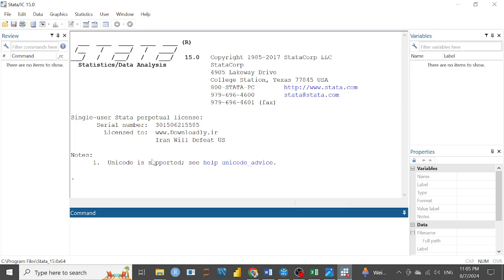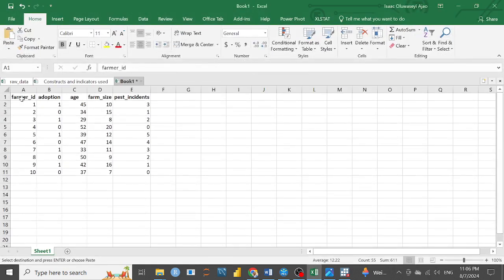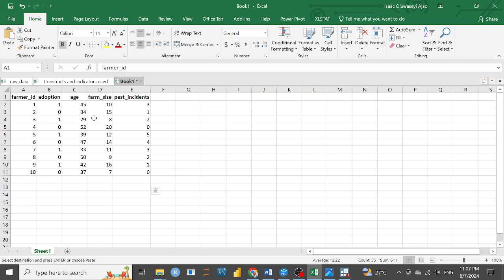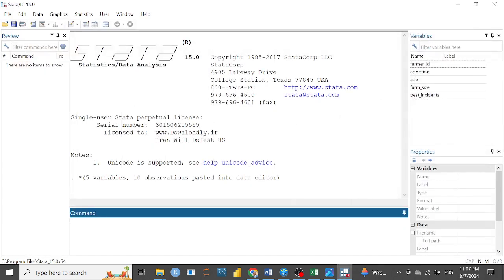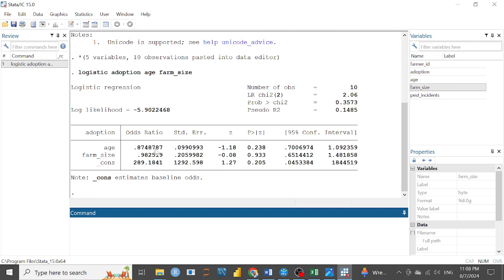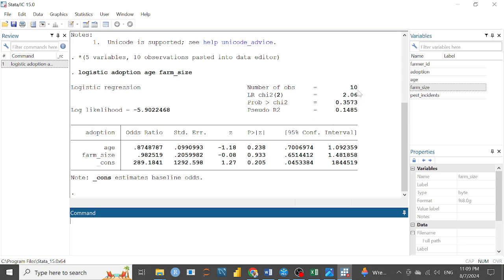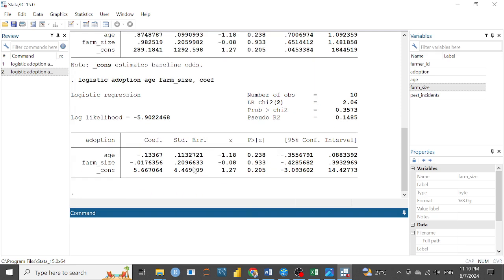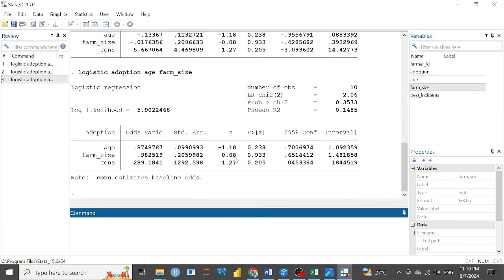Adoption Of Farm Technologies Using Logistic Regression In Stata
In this video I explained how to use the binary logistic regression model and demonstrated it by making use of an example of a dataset on adoption of farm technologies

About 📊 "Welcome to SoftData Consult, your go-to hub for expert data analysis insights and training! Led by Dr Isaac Ajao, we specialize in demystifying data analysis using tools like R, Python, Stata, MATLAB, and more. Whether you're a beginner or a seasoned pro, our content caters to all levels of expertise. 💡 What we offer: - Comprehensive Tutorials: Dive into in-depth tutorials covering everything from basics to advanced techniques. - Expert Consultation: Personalized guidance for individuals and institutions seeking tailored data solutions. - Real-world Applications: Explore practical case studies for hands-on understanding. - Training Sessions: Enhance your analytical skills and stay updated on the latest trends. Welcome to a world where insights meet innovation!